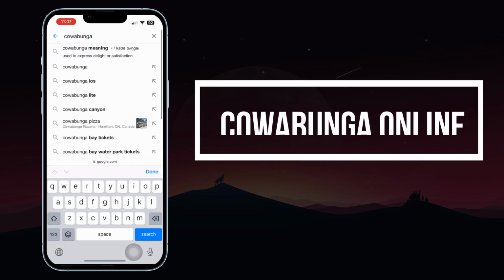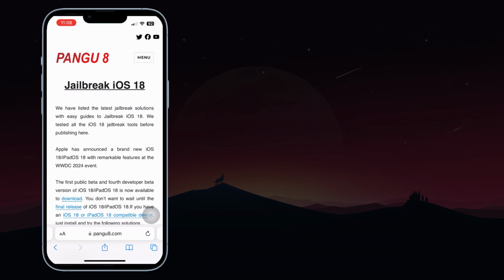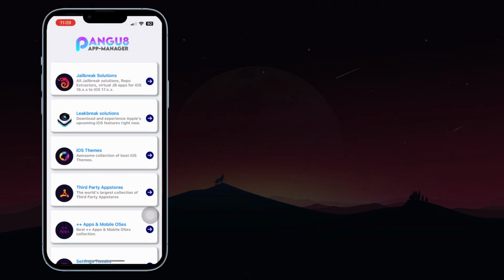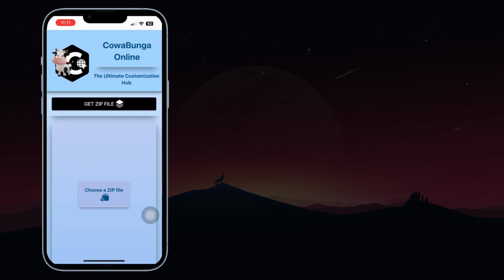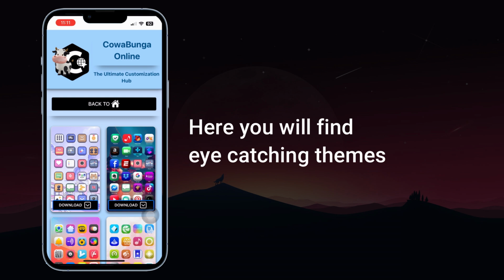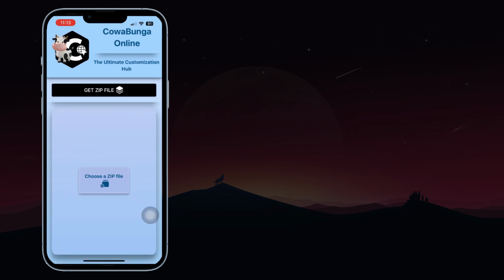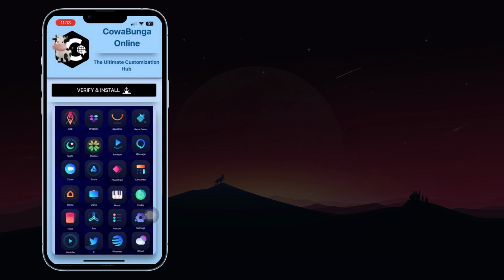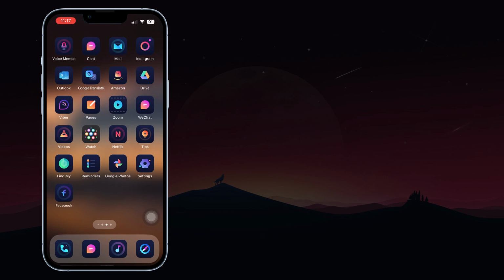Cowabunga online for iOS 18 - The Ultimate Customization Tool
Introducing Cowabunga Online, the latest iOS 18 jailbreak tool. This new release allows installation on iPhones running iOS 18 beta and iPads running iPadOS 18 beta. With Cowabunga Online, you can enjoy its fantastic themes on your updated devices. Tweaks support will be available shortly.

Cowabunga Online offers an easy way to personalize your iOS device with a wide range of custom themes. This tool lets you download and install various themes to transform your device's icons, widgets, and wallpapers.

One of the standout features of Cowabunga Online is that it doesn't require a Mac, Windows, or Linux computer for installation. It's a fully online jailbreak solution, making it incredibly convenient.

Cowabunga Online is compatible with all iPhone models, from the latest iPhone 15 to the older iPhone SE (2nd generation or later). It also supports all iPad models, including the iPad Pro (M4).

Installation is straightforward. You can easily download and install Cowabunga Online using the Pangu8 app manager.

Expect even more themes and improved iOS support in future updates, making Cowabunga Online an evolving tool for customization.